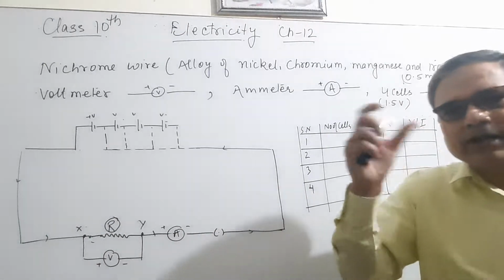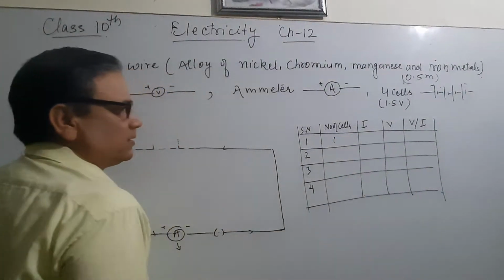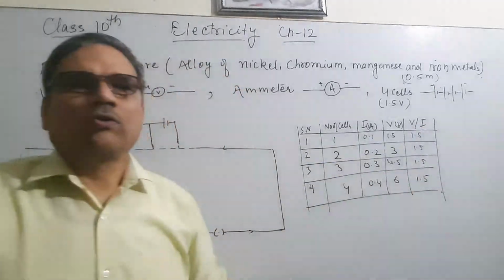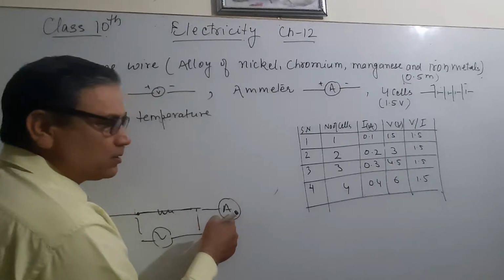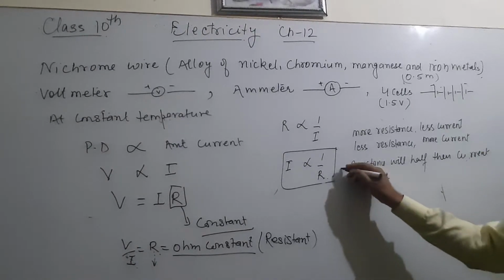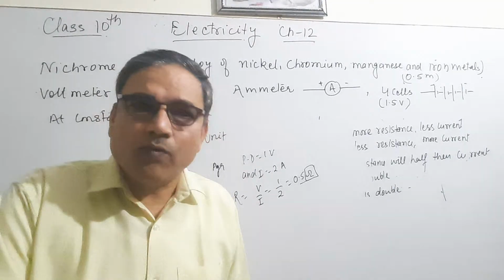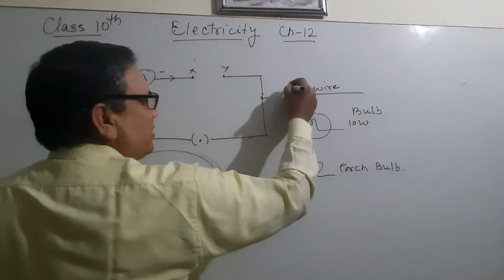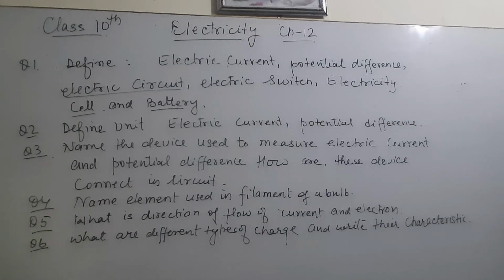ELECTRICITY// OHM'S LAW // CLASS 10 CH 12 NCERT// HANSA SIR // PART 4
Hi,
This video is beneficial for the students of class 10 because it contain NCERT basic concept of ohm's law in easy and simple way. Which is easy to understand for weak students.
thanks.